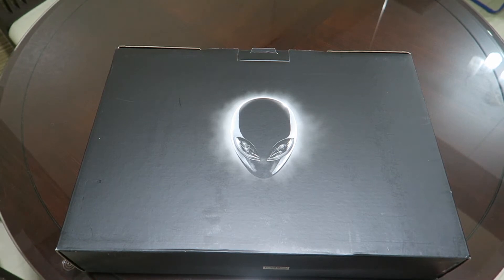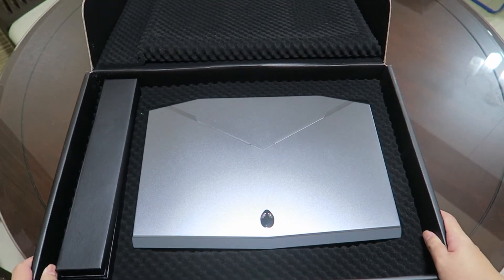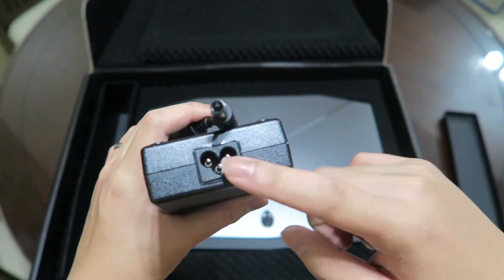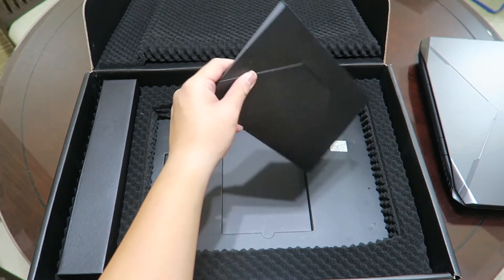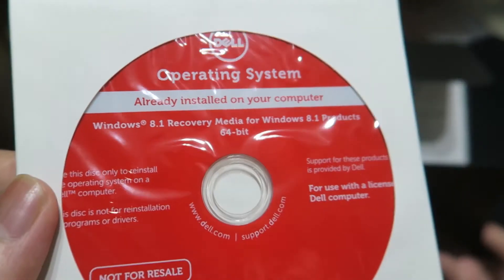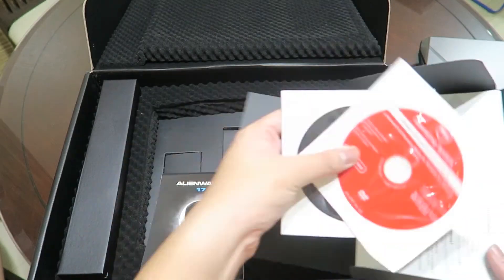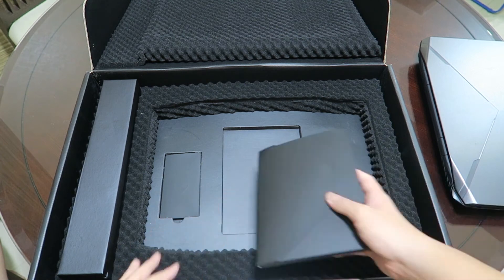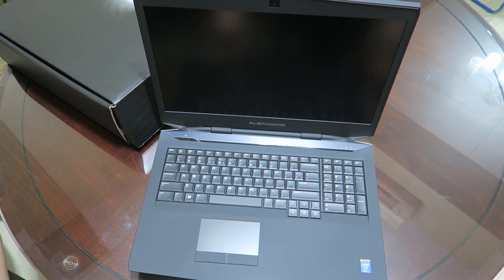Unboxing: My Video Editing BEAST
Alienware 17 first unboxing & hands-on!

- TechProSG